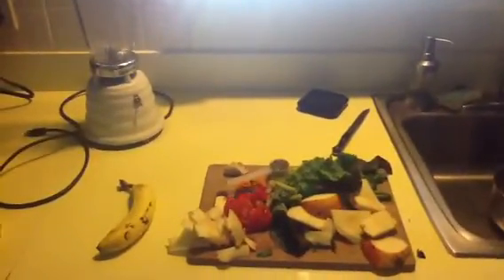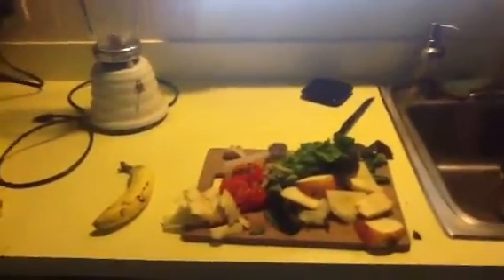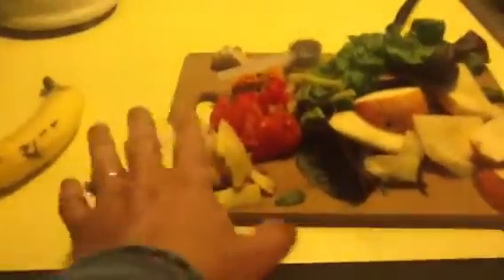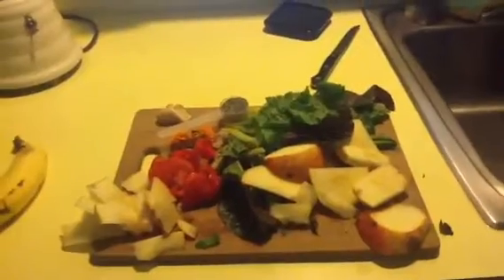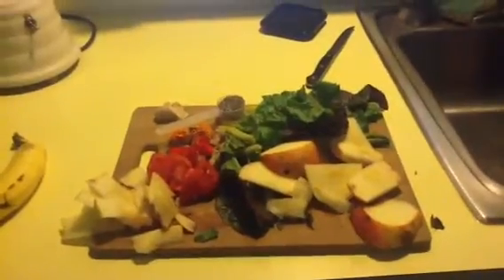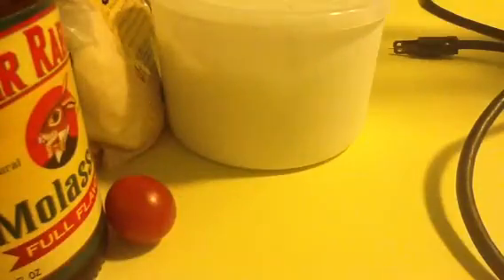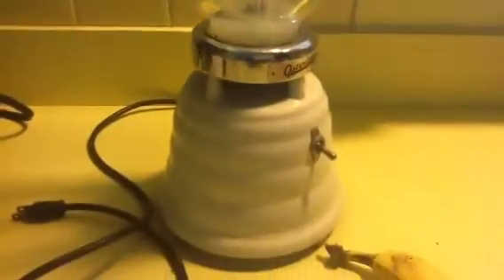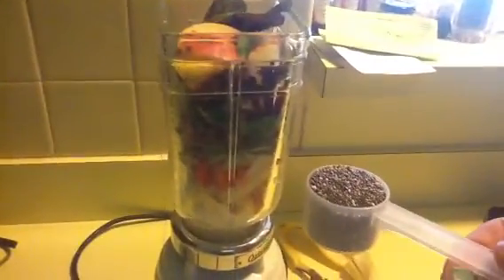Making my first green smoothie - on vintage Osterizer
Used ingredients from my garden, mostly.  Got inspired by 'Feeling Light' book.  I'd like to shed a few pounds, and found that the recipe in that book works great for an energizing breakfast.  This recipe is my own concoction (post-note: I should have chosen blander greens, but I still drank TWO glasses of it right after doing the video).  After only a few weeks, smoothies are changing my eating habits.  I'm not nearly as inclined to grab donuts and chocolate at work.